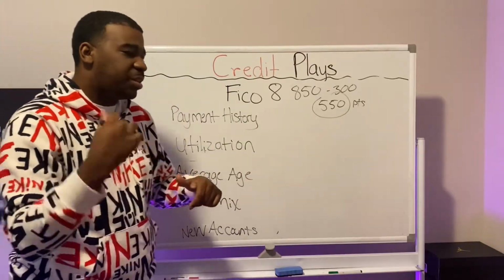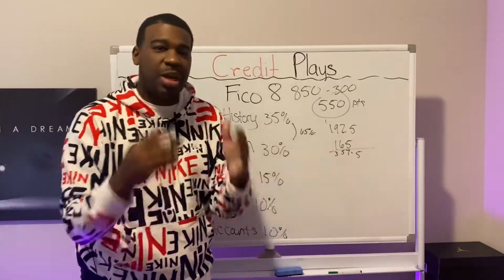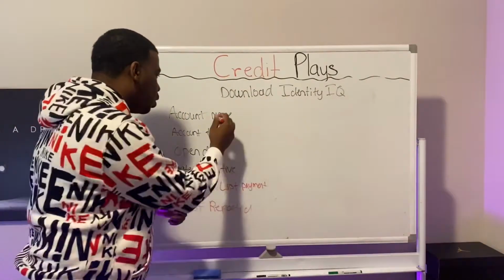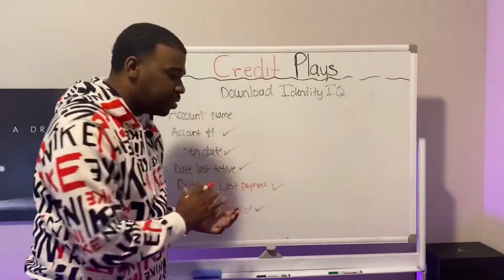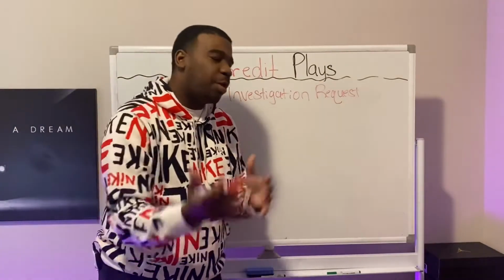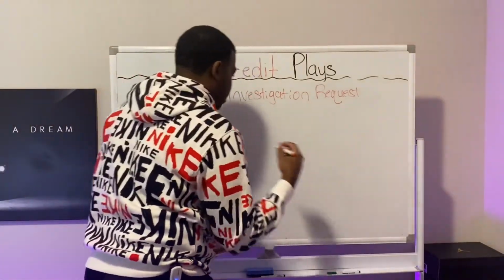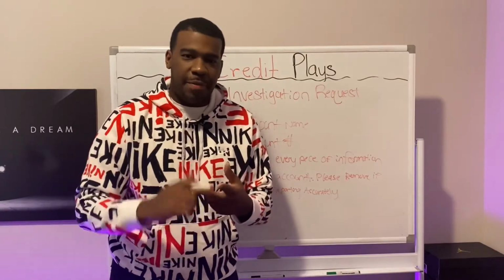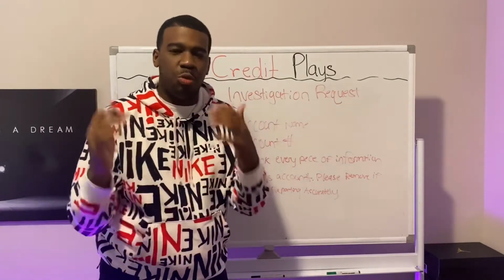How to remove an eviction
Do you need to start building your credit? Do you want to remove collections from your credit report? Or maybe you want to improve your score enough to buy your dream house and car. In this video, I'll talk about how to remove evictions, collections, repossessions, charge-offs off your credit report, I show you how to pinpoint the violations on your credit report, and how to write a letter to get the negative items removed.